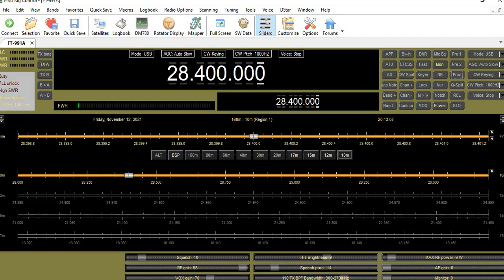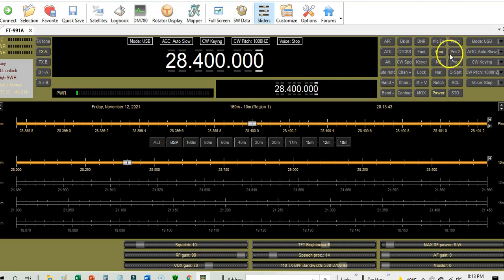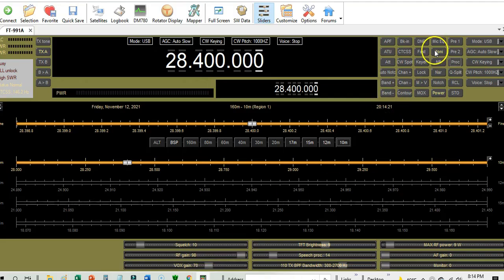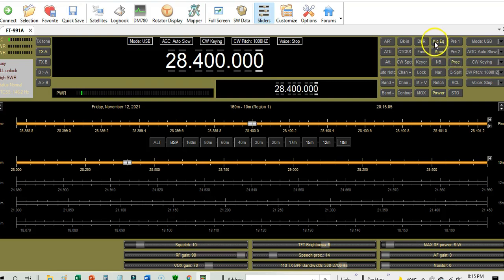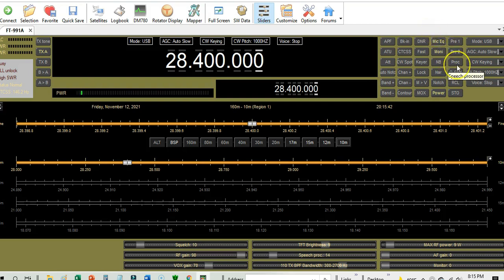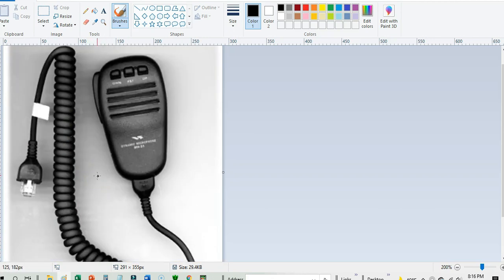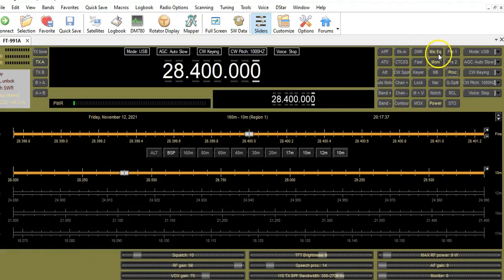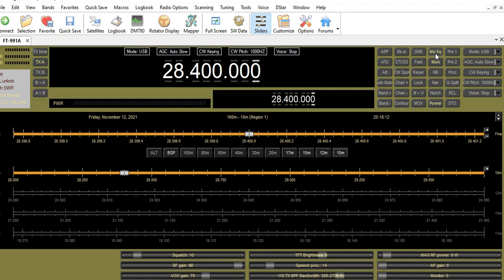Yaesu MH-31A8J (stock) & M100 SSB Mic Eq and Processor Examples of Stock Mic and M100 Mic-EQ & Proc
All this is a condenser mic not a ceramic I stated it incorrectly in the video, 73

Mic-Equalizer Only
119 PRMTRC EQ1 FREQ 500
120 PRMTRC EQ1 LEVEL 9
121 PRMTRC EQ1 BWTH 8
122 PRMTRC EQ2 FREQ 1000
123 PRMTRC EQ2 LEVEL 7
124 PRMTRC EQ2 BWTH 8
125 PRMTRC EQ3 FREQ 2000
126 PRMTRC EQ3 LEVEL 5
127 PRMTRC EQ3 BWTH 4

Mic-Eq Only + Parametric/Processor
128 P-PRMTRC EQ1 FREQ 100
129 P-PRMTRC EQ1 LEVEL 10
130 P-PRMTRC EQ1 BWTH 3
131 P-PRMTRC EQ2 FREQ 700
132 P-PRMTRC EQ2 -3
133 P-PRMTRC EQ2 BWTH 7
134 P-PRMTRC EQ3 FREQ 3200
135 P-PRMTRC EQ3 LEVEL 10
136 P-PRMTRC EQ3 BWTH 2

'73 de KI5JIF